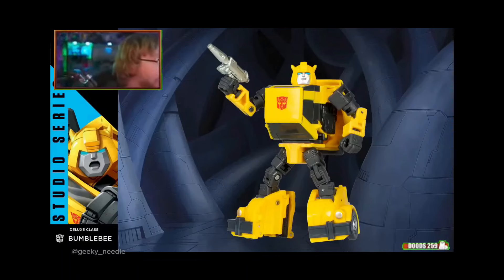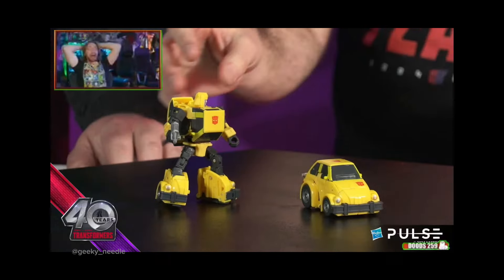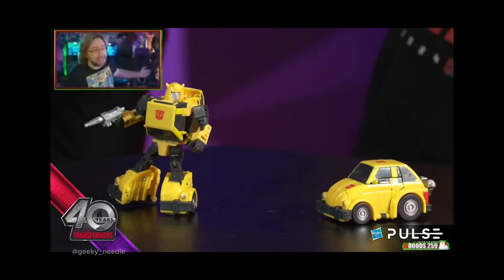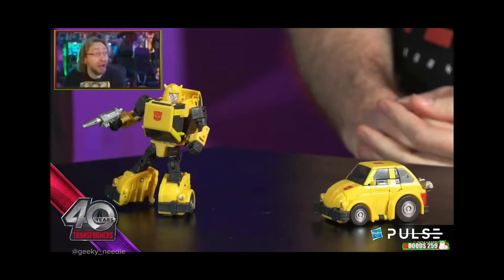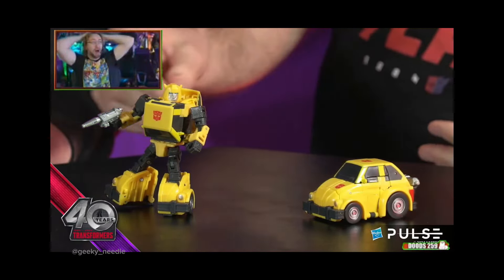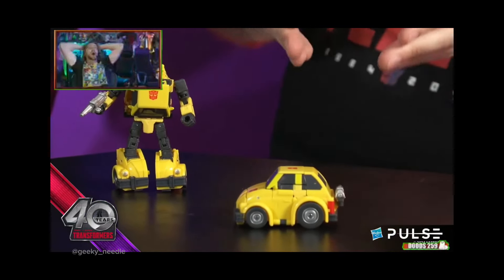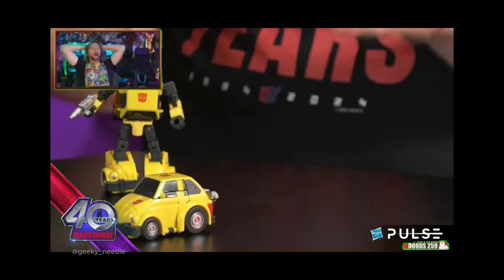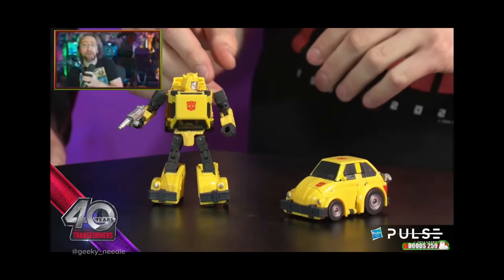Maximilian Dood reacts to Studio Series 86 Bumblebee reveal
This was actually my reaction. subrcibe